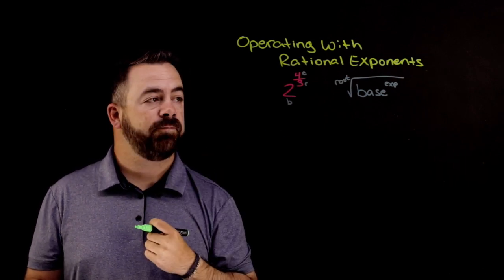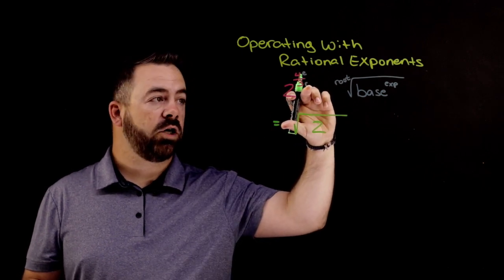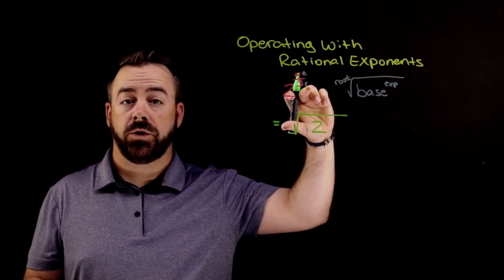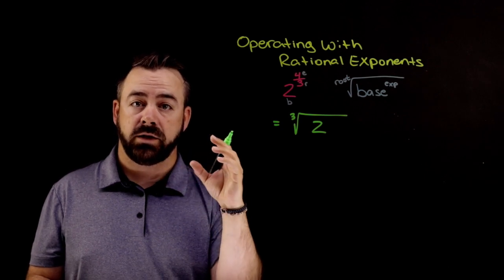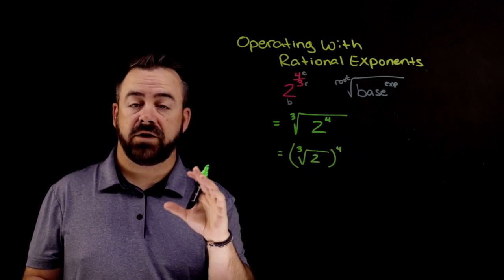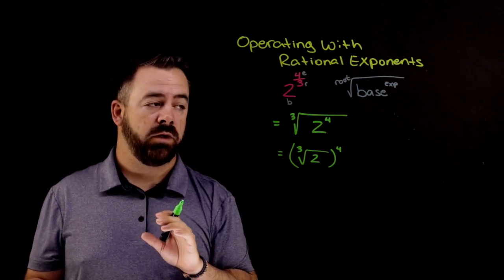Rational Exponents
This video describes the relationship between writing a rational exponent and writing in square root form.